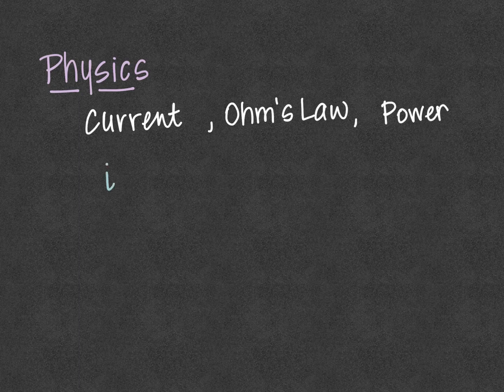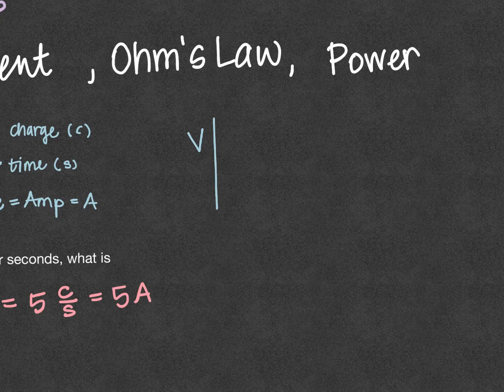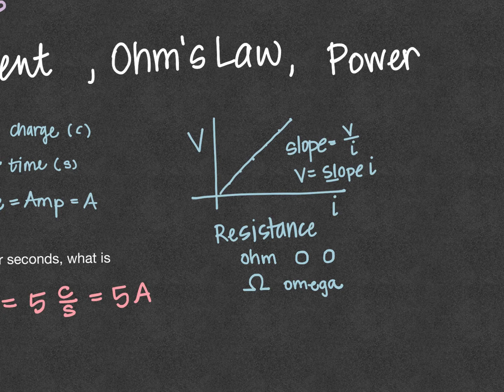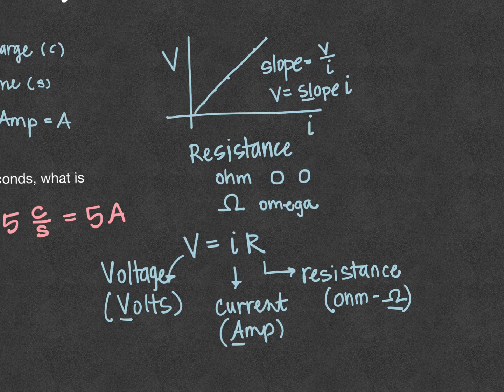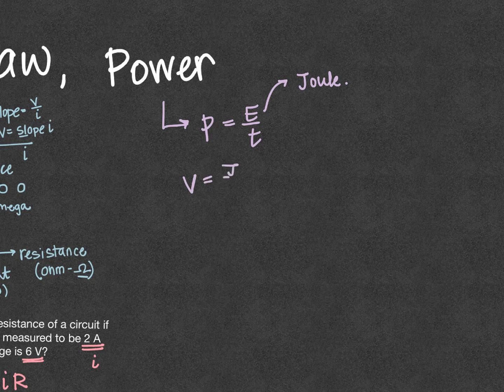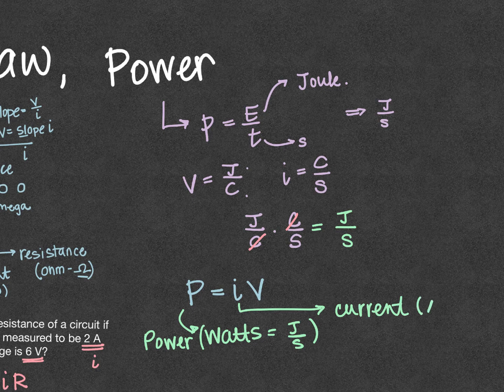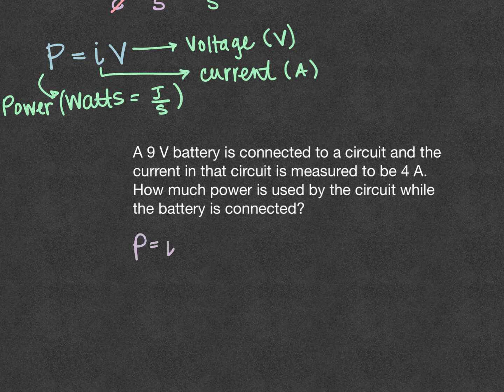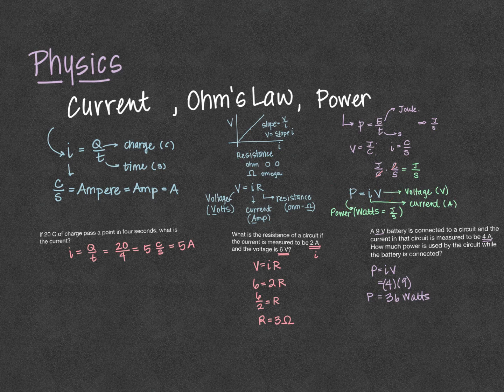Current, Ohm’s Law, and Power